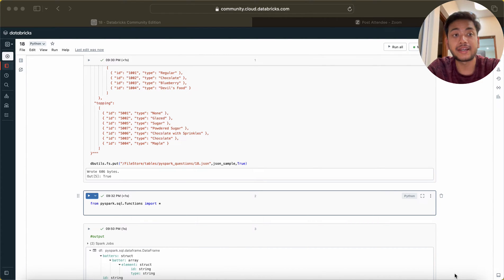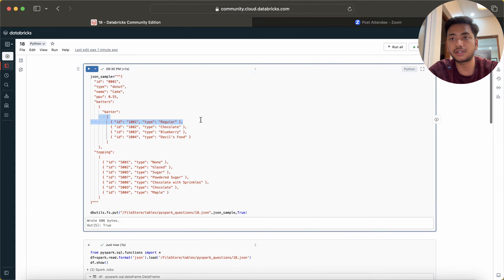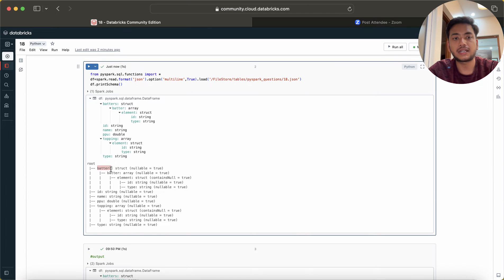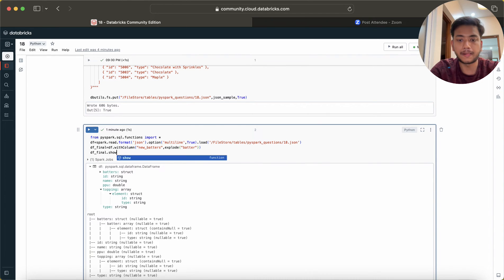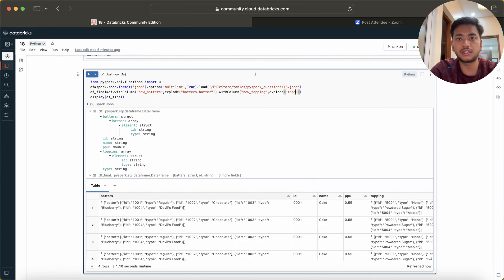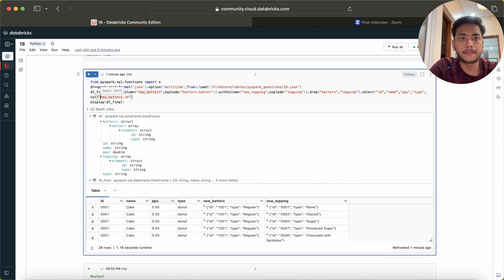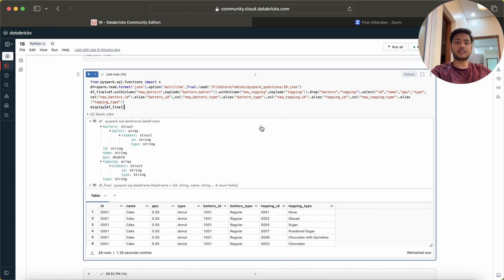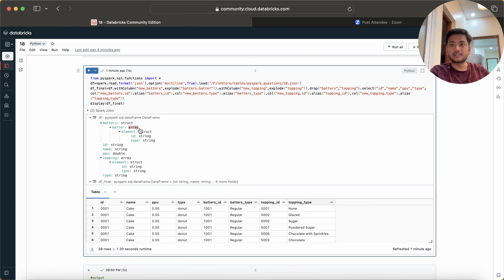Flatten Nested Json in PySpark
Hello Everyone,

This series is for beginners and intermediate level candidates who wants to crack PySpark interviews

json_sample="""{
 "id": "0001",
 "type": "donut",
 "name": "Cake",
 "ppu": 0.55,
 "batters":
   "batter":
     { "id": "1001", "type": "Regular" },
     { "id": "1002", "type": "Chocolate" },
     { "id": "1003", "type": "Blueberry" },
     { "id": "1004", "type": "Devil's Food" }
 "topping":
   { "id": "5001", "type": "None" },
   { "id": "5002", "type": "Glazed" },
   { "id": "5005", "type": "Sugar" },
   { "id": "5007", "type": "Powdered Sugar" },
   { "id": "5006", "type": "Chocolate with Sprinkles" },
   { "id": "5003", "type": "Chocolate" },
   { "id": "5004", "type": "Maple" }

dbutils.fs.put("/FileStore/tables/pyspark_questions/18.json",json_sample,True)